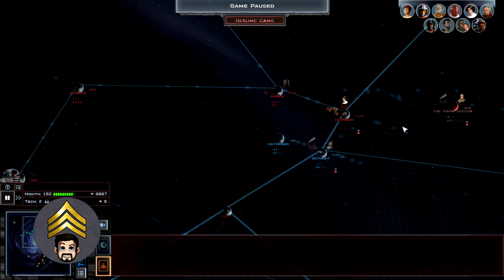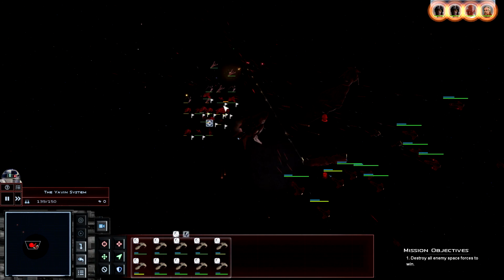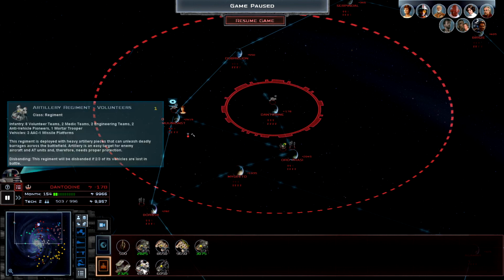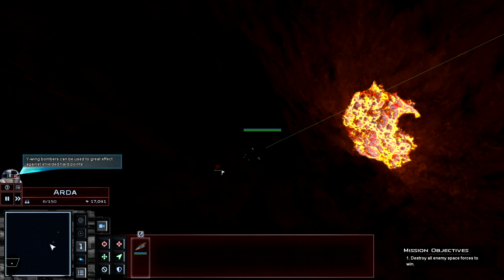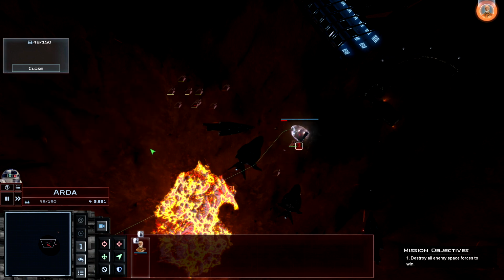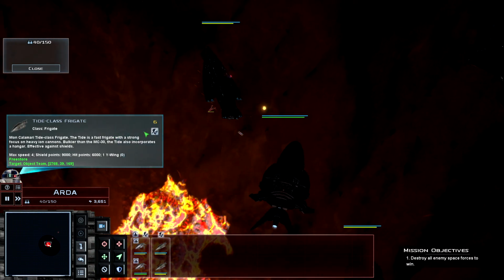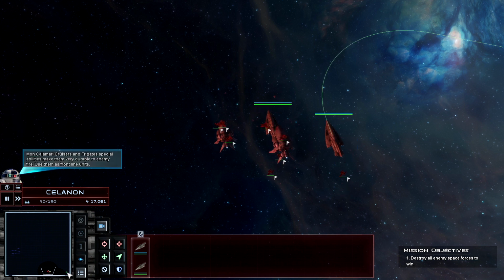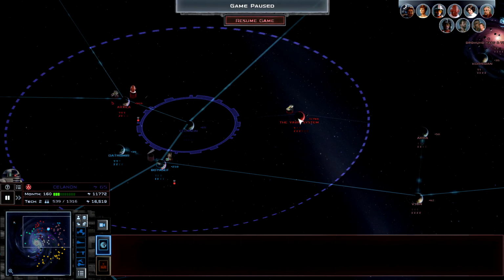Star Wars Empire at War (Remake Mod) Season 2 - Ep 22 - Retaking Yavin 4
The Rebel Alliance has finally made it's way back to Yavin 4, taking their old base back. But soon run into a small problem with supply lines.

UCANTCEEMEgamer